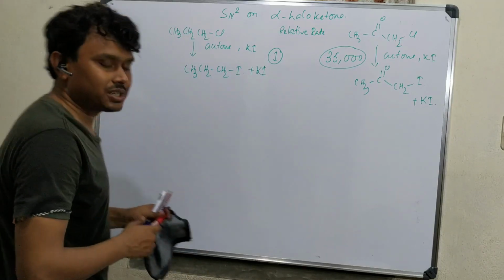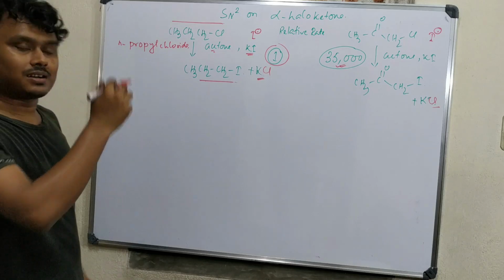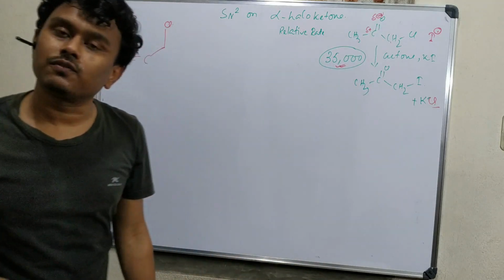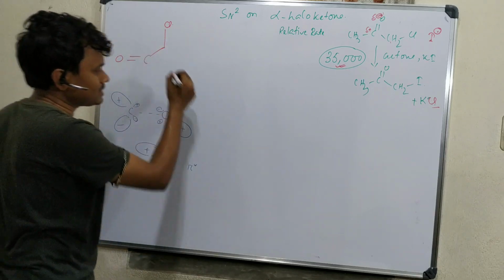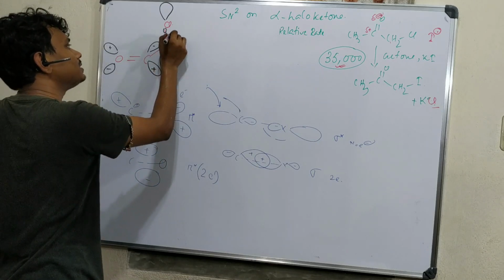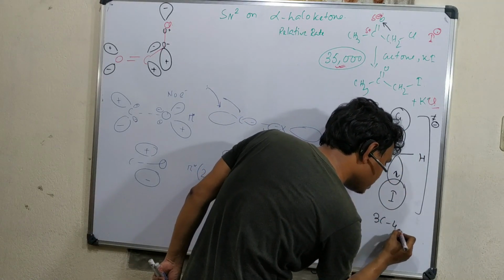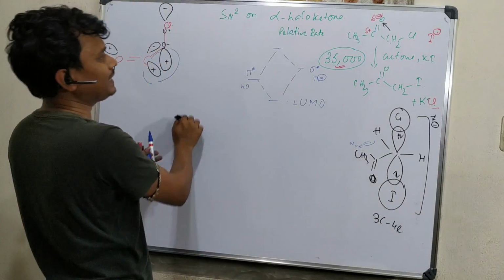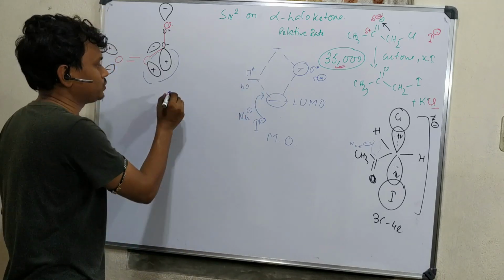Nucleophilic Substitution Reaction (SN2) on alpha halo-ketone.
In this video, I have explained about SN2  (substitution nucleophilic bimolecular) Reaction in alpha halo-ketone. This reaction is very facile due to the conjugation of the carbonyl group which helps to delocalize the trigonal by-pyramidal transition state for the SN2 reaction. Additionally, this substrate is very much reluctant for SN1 reaction due to the lack of stability of the carbo-cation, unlike allyl chloride. I have also uploaded some videos regarding the substitution reaction. Audiences are requested to watch them.

For "SN1 (substitution nucleophilic uni-molecular): Basic concept of Substitution Reaction (part 2)." please click on the link "

For "B-Strain or Back Strain in SN1 (substitution nucleophilic unimolecular) Reaction." please click on the link "

For "I-strain or Internal Strain in SN1 (substitution nucleophilic unimolecular) Reaction." please click on the link "

For "Nucleophilicity of Halides in both polar protic solvent vs. polar aprotic solvent." please click on the link "